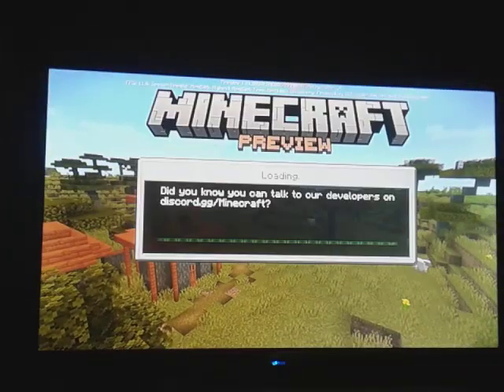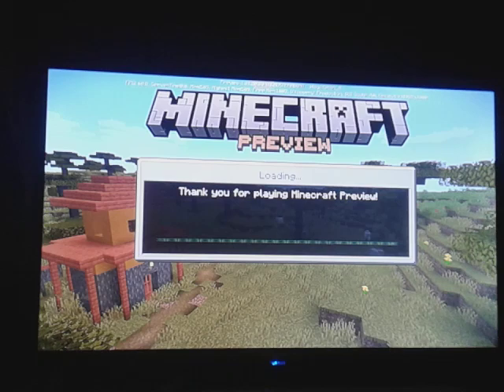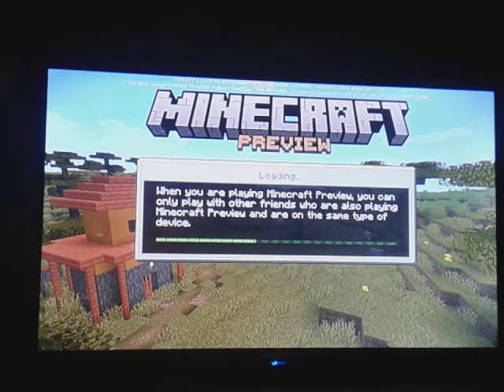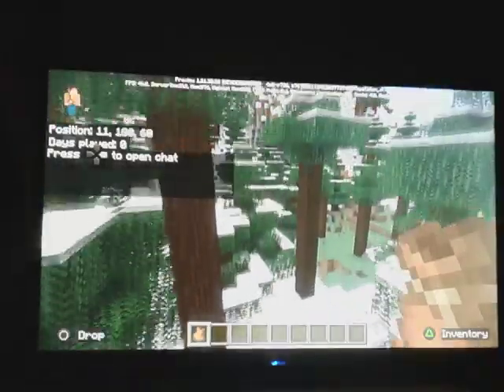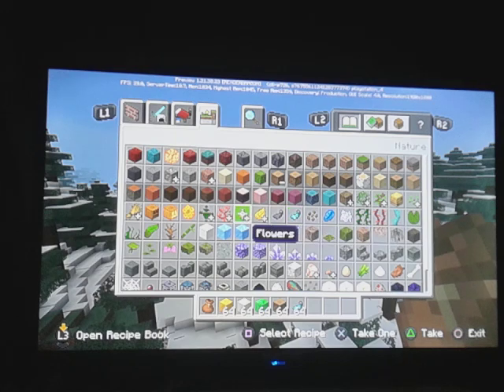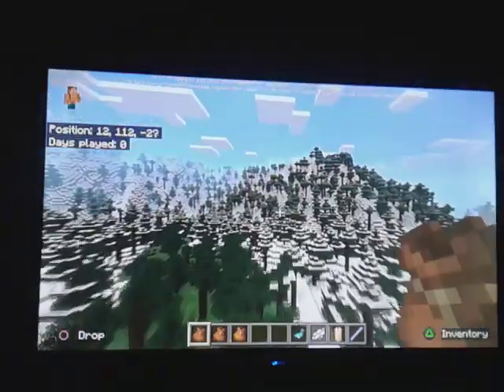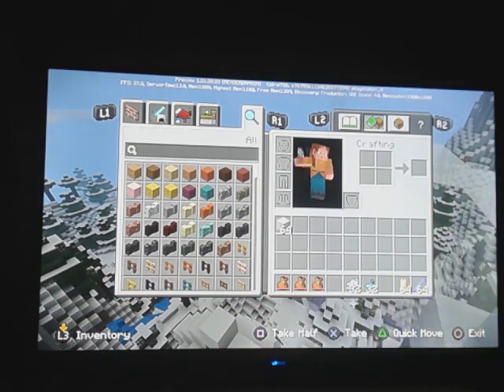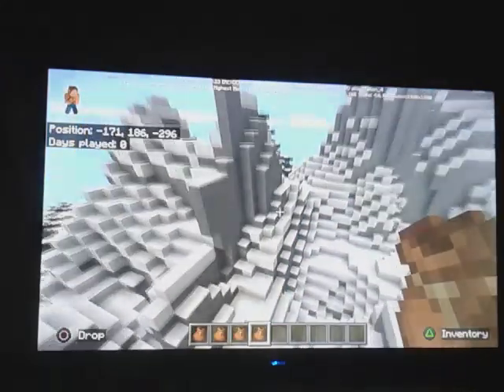The Bundles are Finally here on Minecraft bedrock Previews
name joshua

age 20

big fan of crash bandicoot